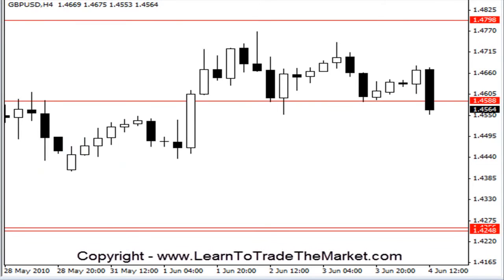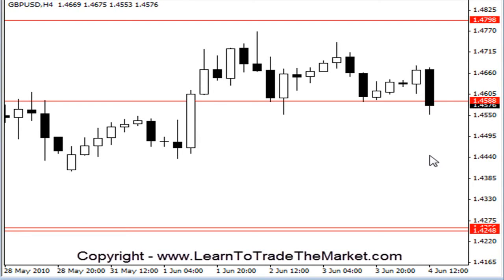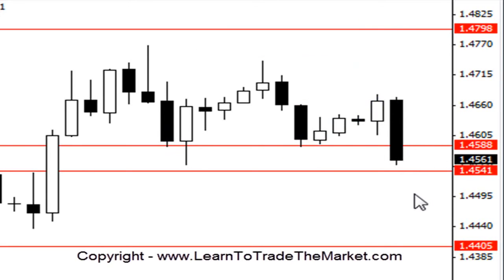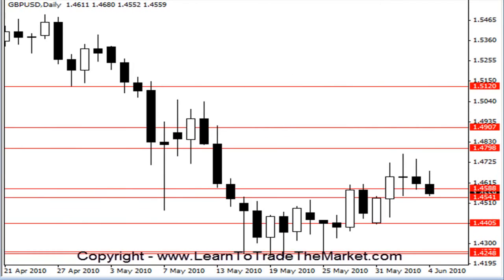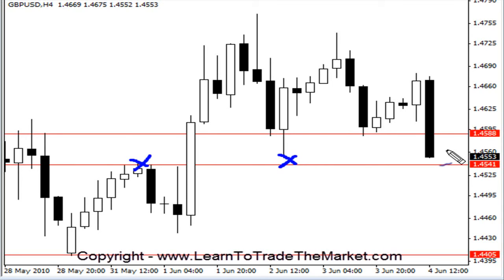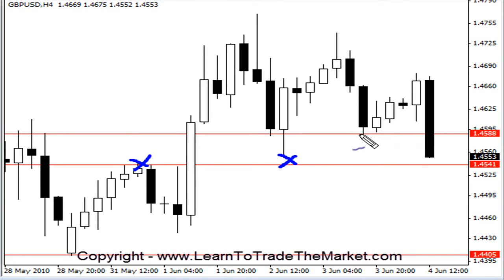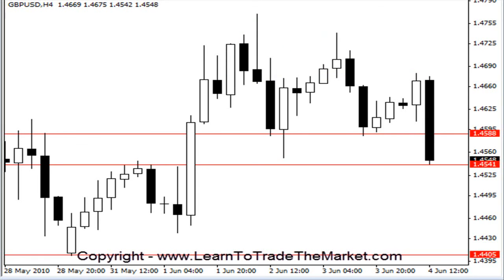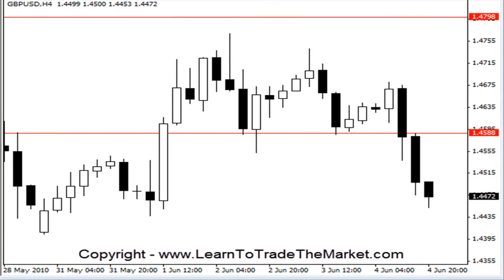The 'Fakey' Price Action Trading Strategy Live Trade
Trading Strategy Live Trade